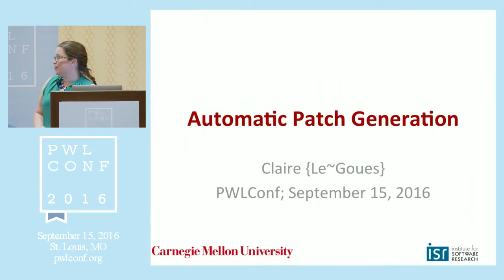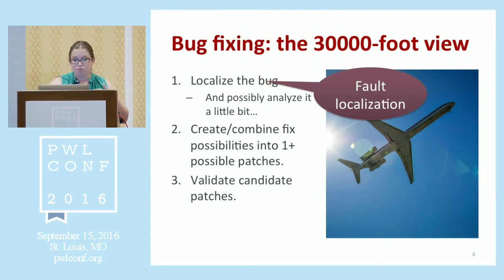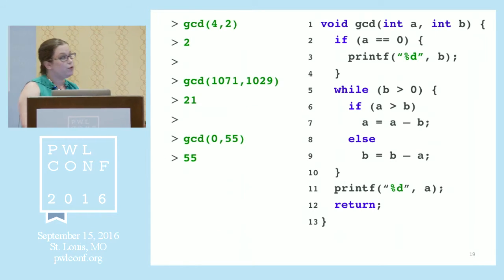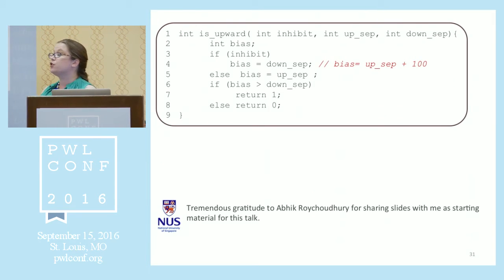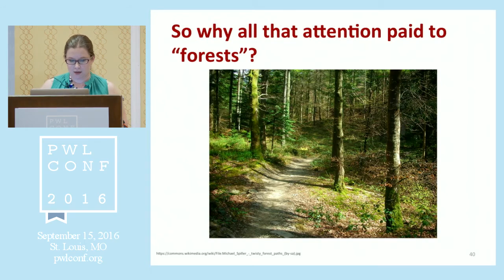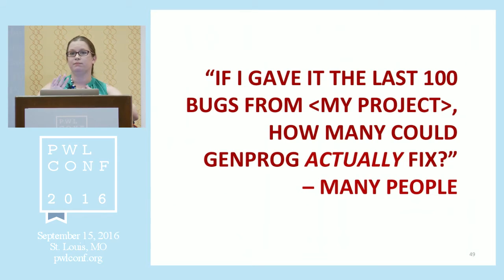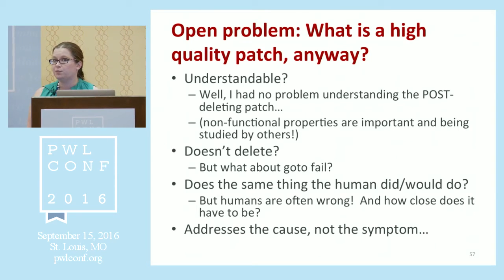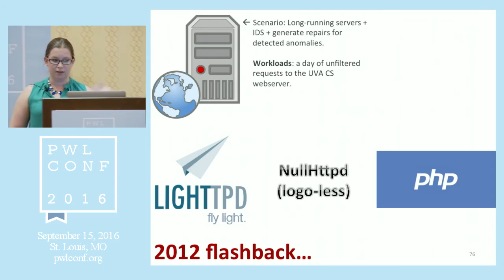"Automatic Patch Generation" by Claire Le Goues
Description
Research in automated program patching seeks to improve programs by, e.g., fixing bugs, porting functionality, or improving non-functional properties. The past eight years have seen a rapid expansion of techniques proposed and evaluated in this space.

In this talk I will discuss the progression of the area of automated bug repair in particular. I will especially focus on the key challenge of assuring, measuring, and reasoning about the quality of bug-fixing patches. Most such techniques, whether heuristic or semantic, rely on test cases to validate transformation correctness, in the absence of formal correctness specifications, but otherwise vary in the way they construct candidate patches and traverse the infinite space of possibilities. I will outline recent results on the relationship between test suite quality and origin and output quality, with observations about both semantic and heuristic approaches. I will conclude with a discussion of potentially promising future directions and open questions.

Bio
Her research interests span software engineering and programming languages, and especially in how to construct, maintain, evolve, improve/debug, and assure high-quality software systems. She is passionate about the education and training of both software engineering practitioners and researchers, from all backgrounds and walks of life.

Claire has an MS and PhD from the University of Virginia and a BA from Harvard College, all in Computer Science. She worked (briefly!) as a software engineer before graduate school, exposure which gave her a taste for techniques and analyses that scale to the complexities of Real Software.